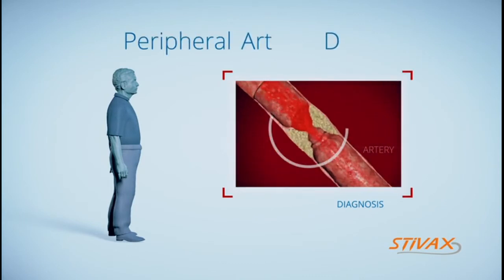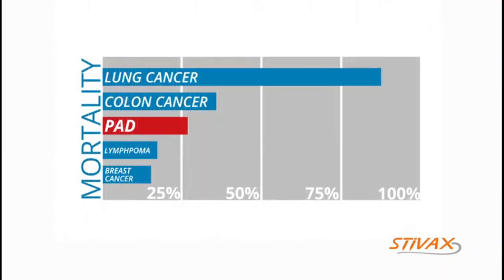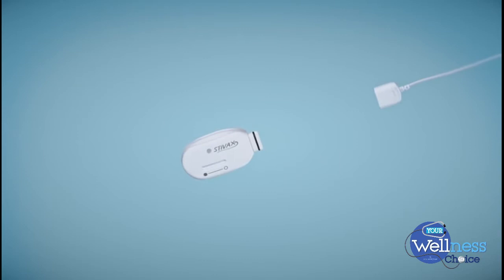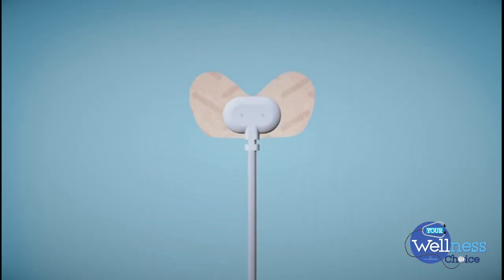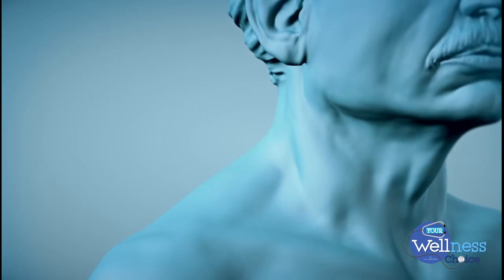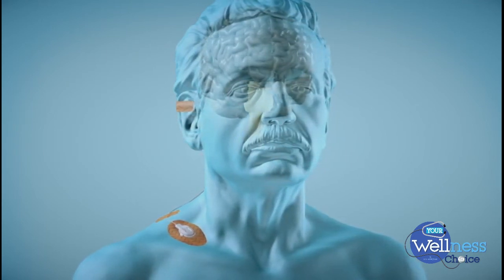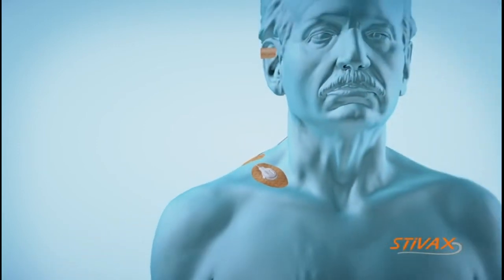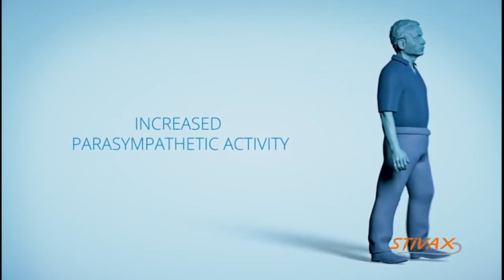Stivax Neurostimulation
This video talks about a Neurostimulation device called Stivax. Treat Back pain, Joint Pain, Neuropathy, Athritis and increase Mobility.